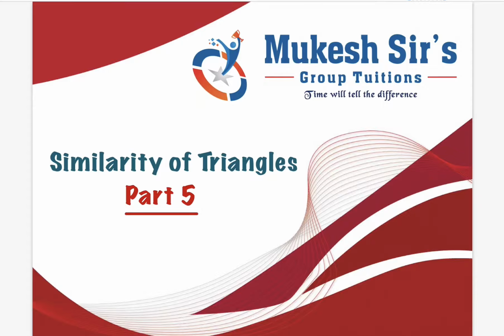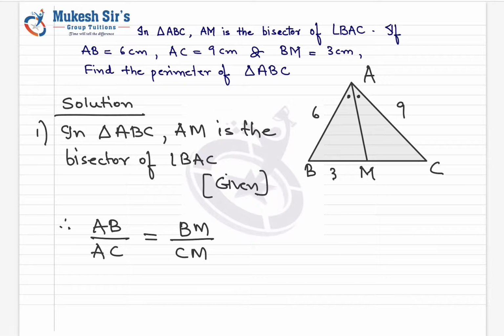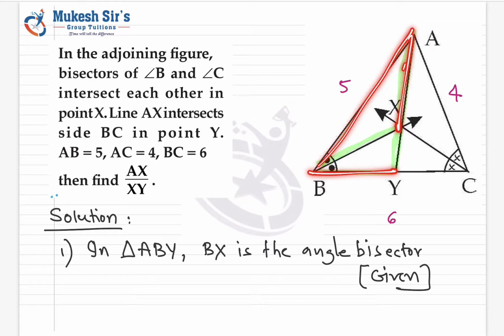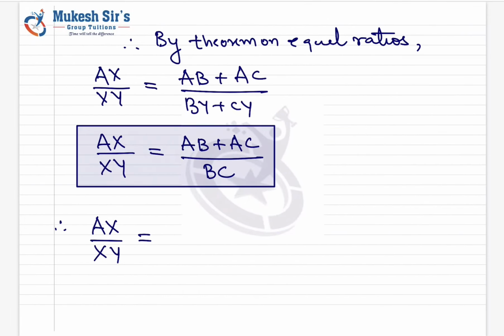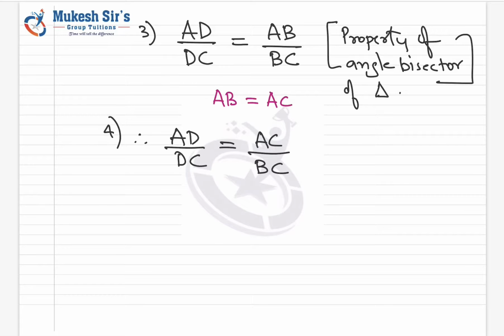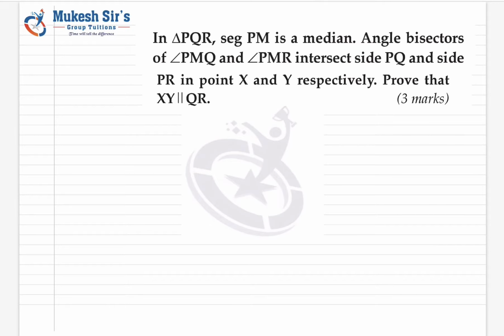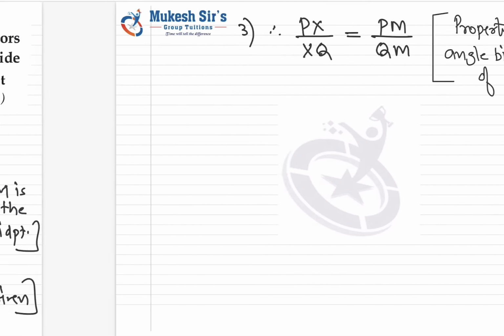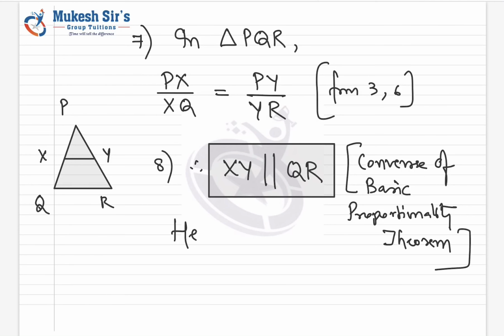Similarity of Triangles Part 6 ( 10th ) II Mukesh Sir’s Group Tuitions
Similarity of Triangles - Sums based on Angle bisector Property of a Triangle